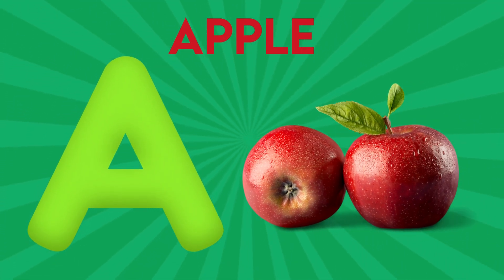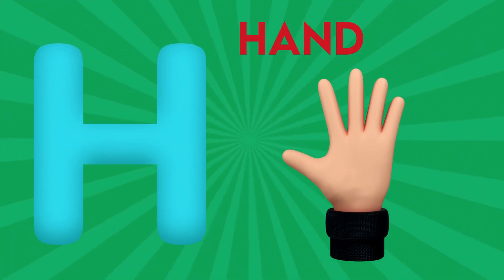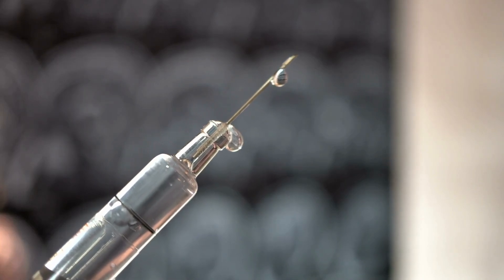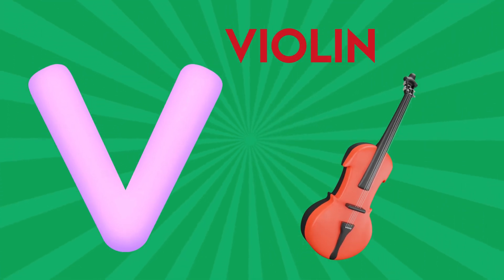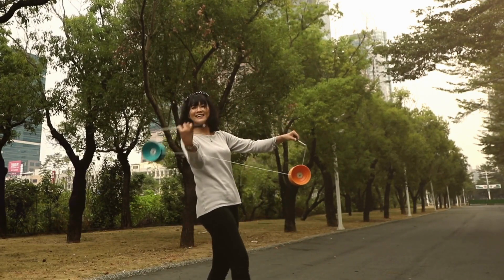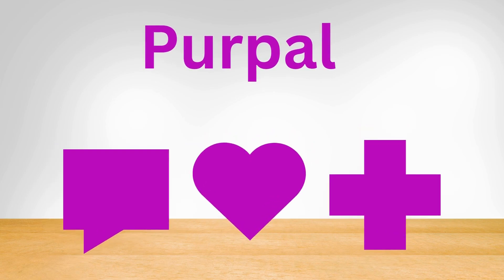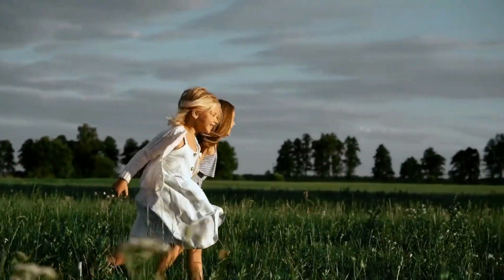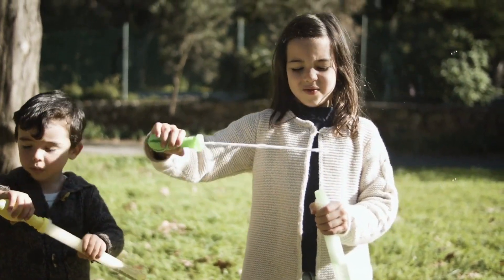ABC For Kids, Abc Phonics Song For Toddlers | Nursery Rhymes | Abc Song, Learn Abc Alphabets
ABC For Kids, Abc Phonics Song For Toddlers | Nursery Rhymes | Abc Song, Learn Abc Alphabets | Star Kids

Star Kids